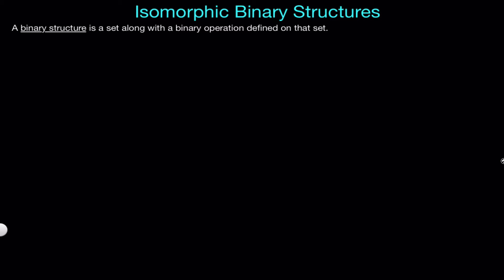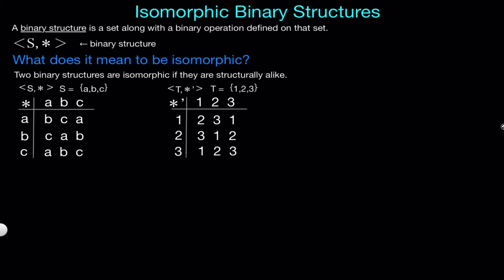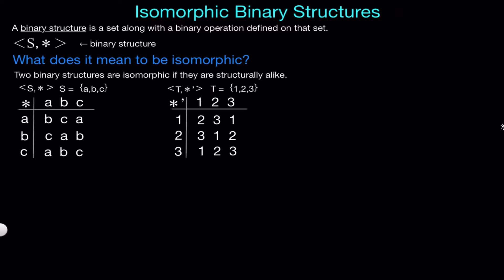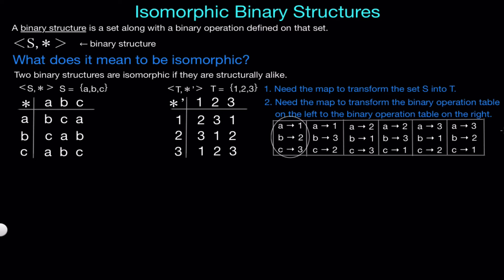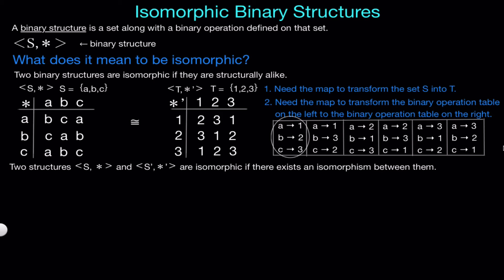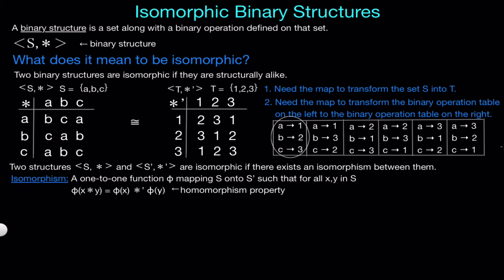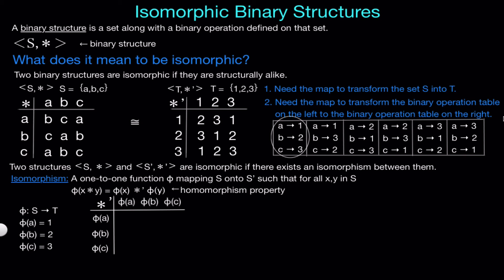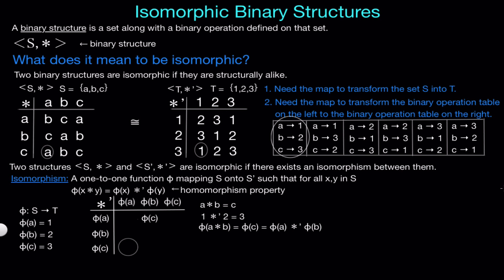Isomorphism Definition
We discuss what it means for two binary structures to be isomorphic and look at an example. Then we give a formal definition of an isomorphism.